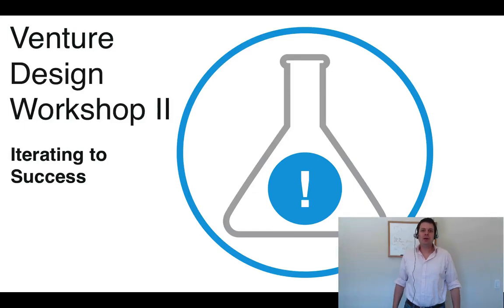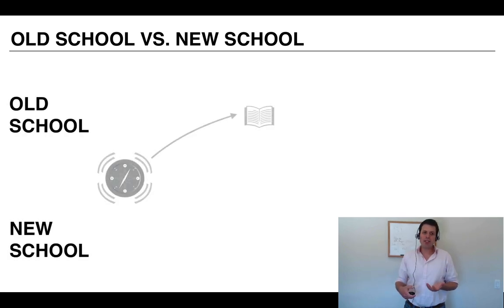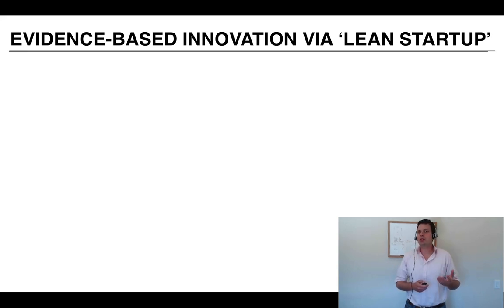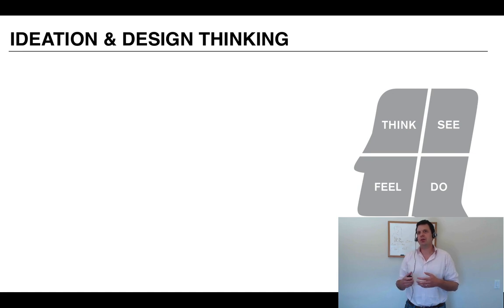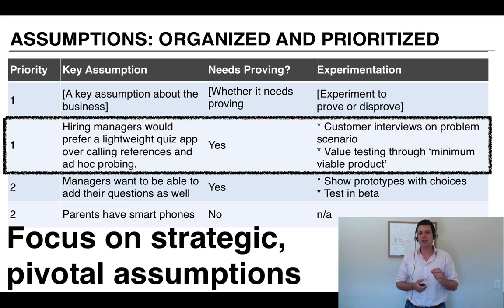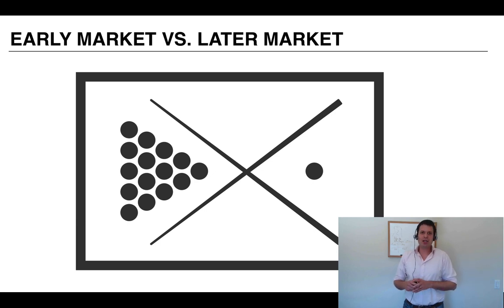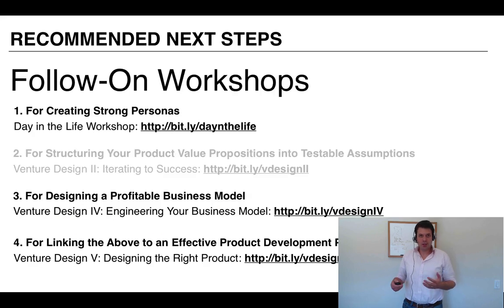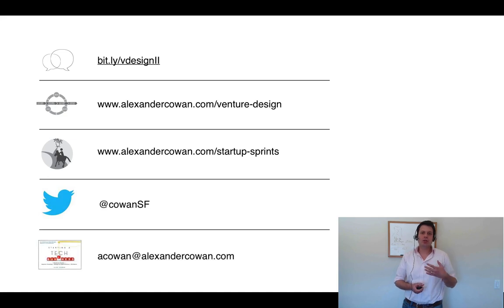Workshop: Venture Design II 'Iterating to Success'